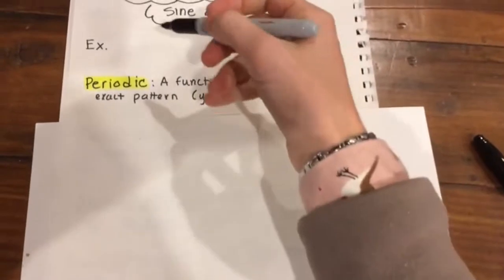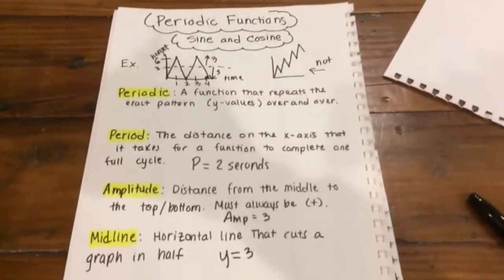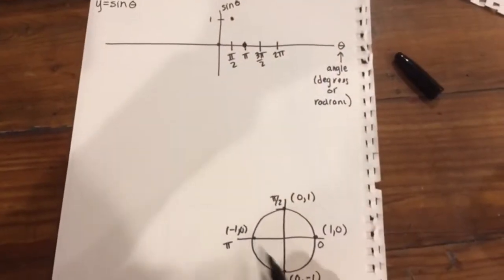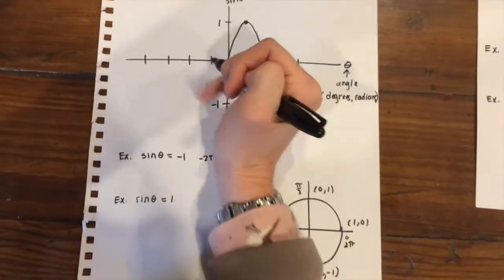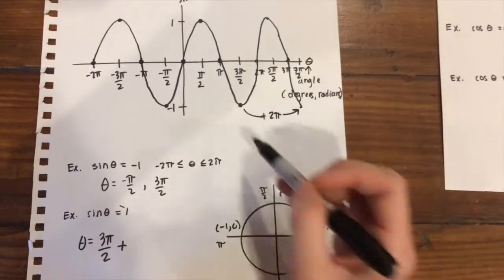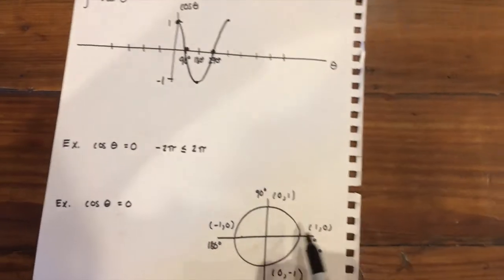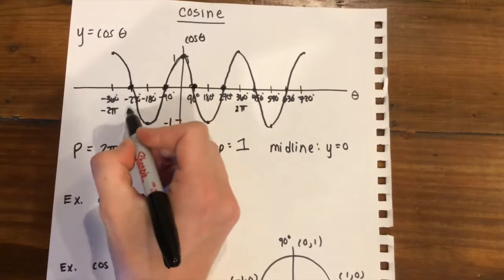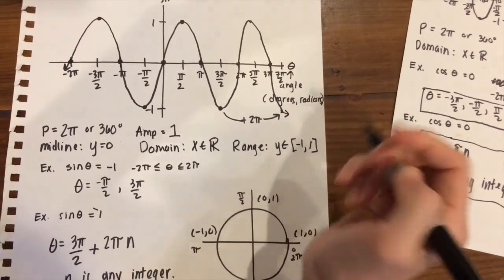Periodic Functions: Graphing Sine and Cosine